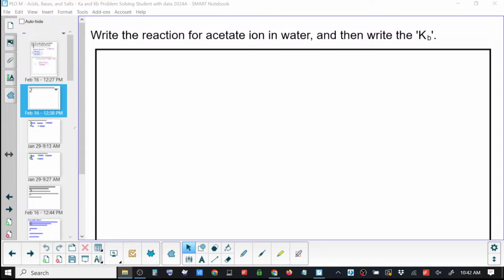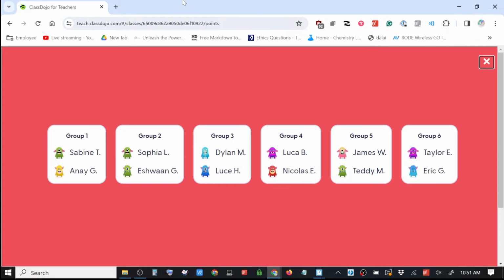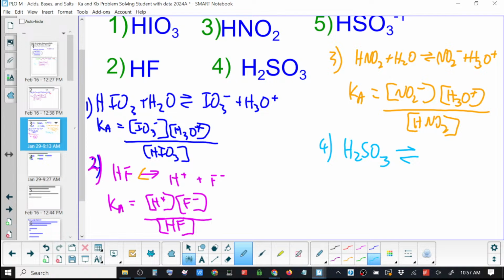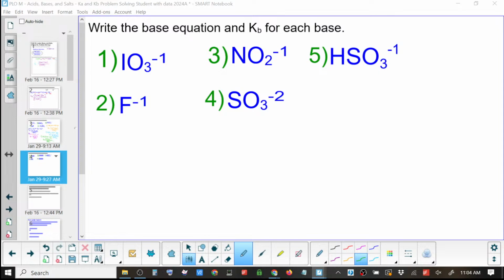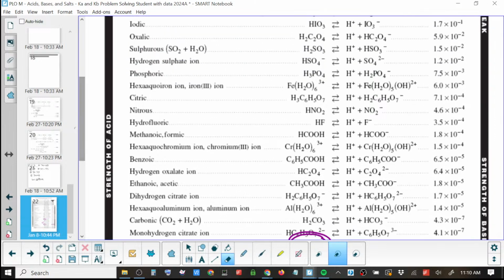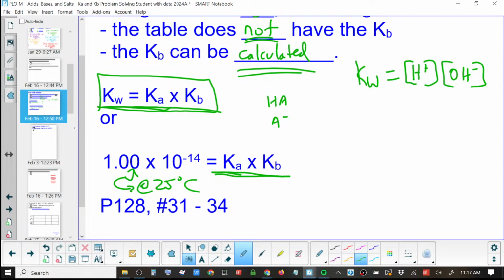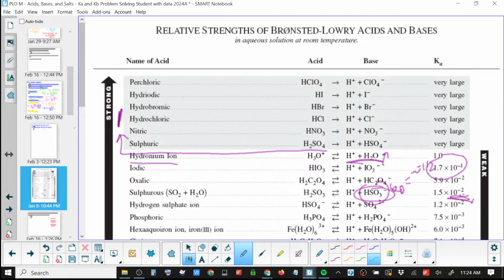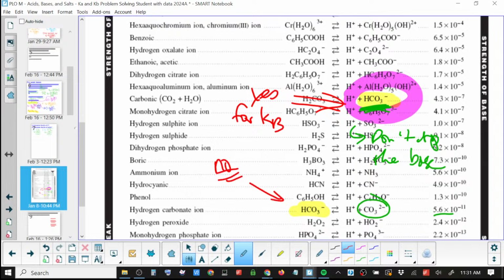Chemistry 12A April 11th 2024